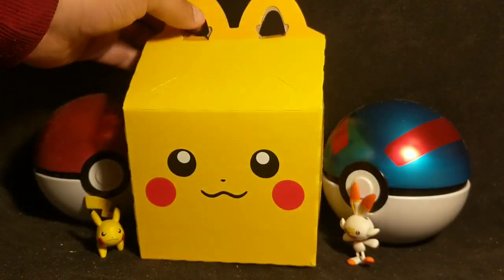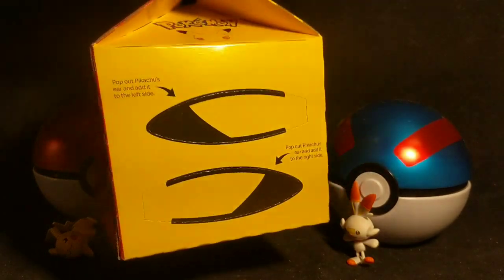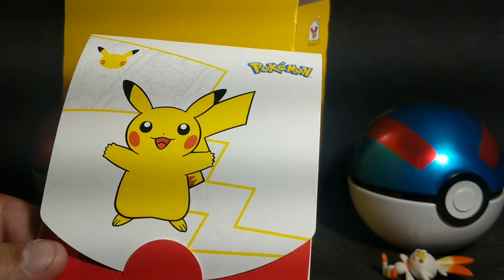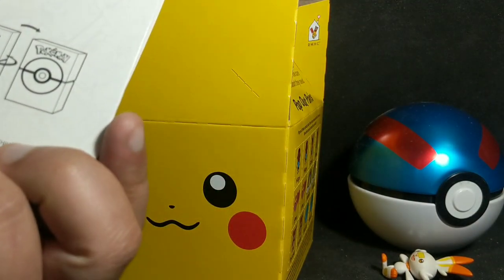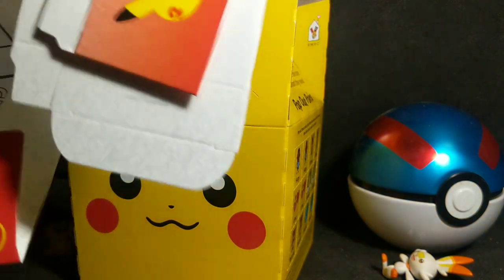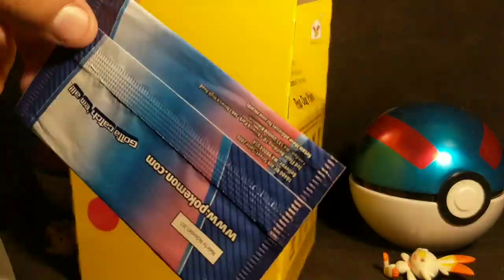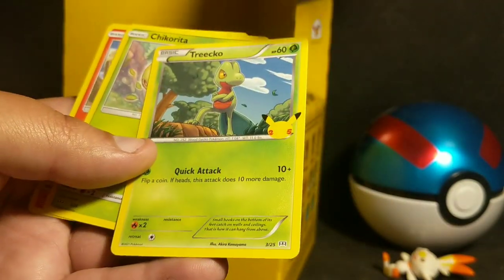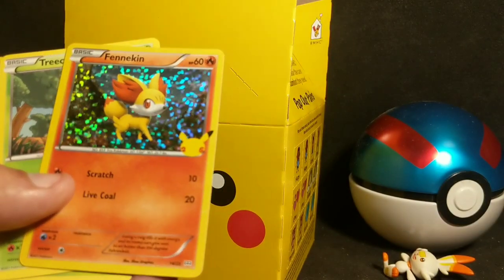Opening The 25th Anniversary Pokémon McDonald's Happy Meal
Join Me As I Open The 25th Anniversary Pokémon McDonald's Happy Meal.

Join Me on the hunt as I look for new Action Figures & Pokemon Cards in the Wild. Join Me as I Got to stores like Walmart, Target, Gamestop and other stores that sells the good stuff.

Brief Bio of me:
California based.
Into the cool Stuff like Movies and Comic Books but Especially Action Figures. Just recently Started recollecting Pokemon Cards.
I started Collecting figures around 2017/2018.
My brother from another mother got me into collecting Figures. I collect mostly Marvel Legends, I also Collect Power Rangers figures, Neca, some Funko Pokemon Cards & Etc.